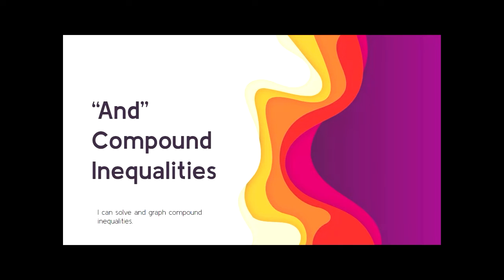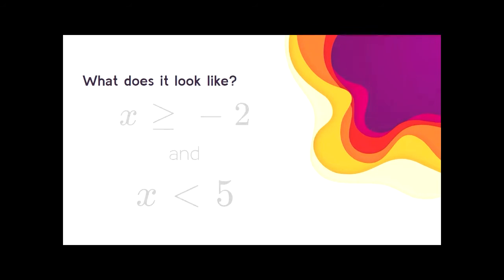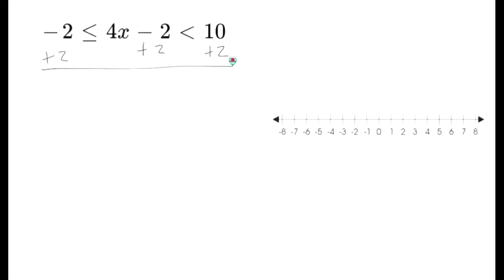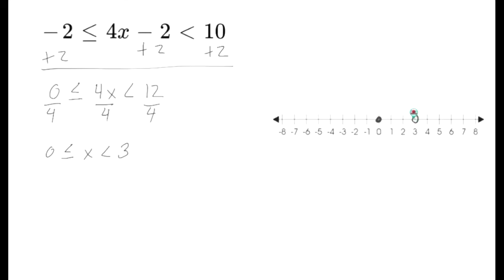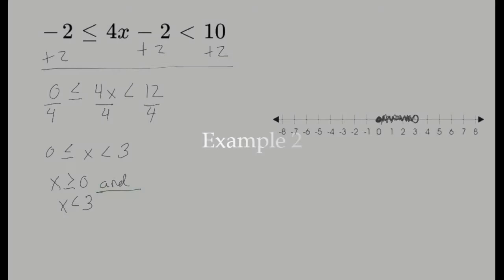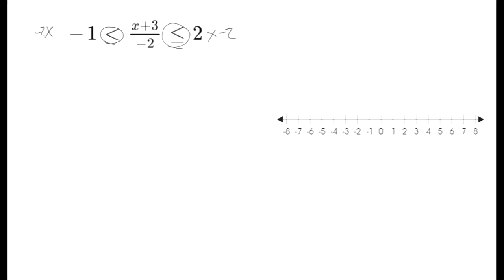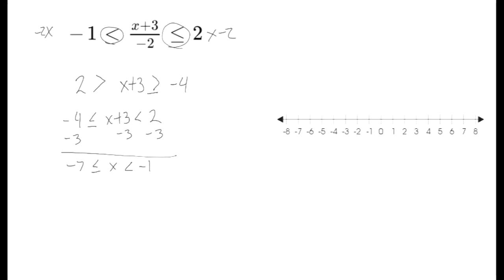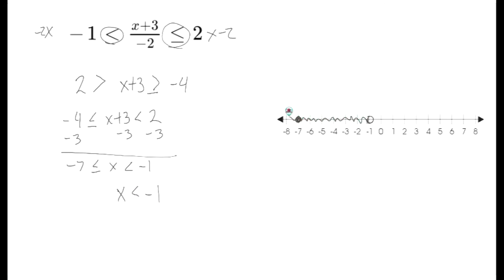Compound Inequalities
Learn about compound inequalities and how to graph them.